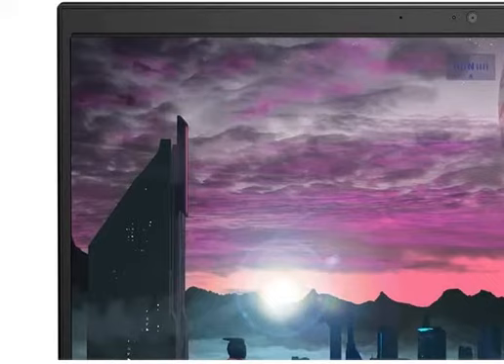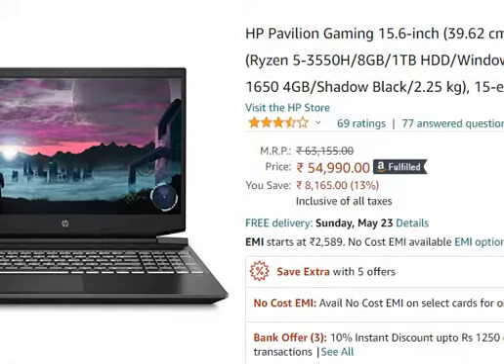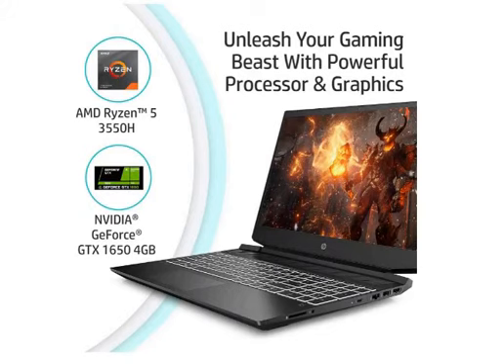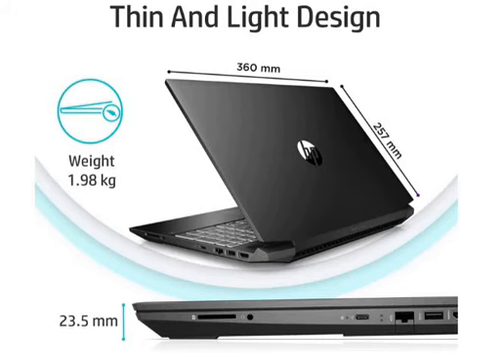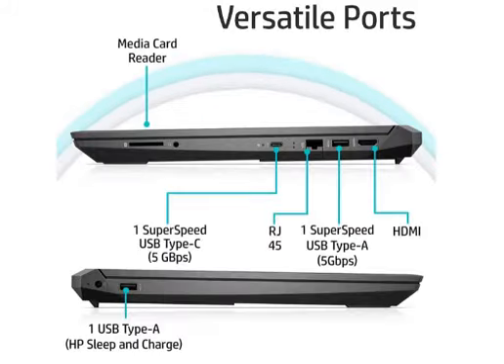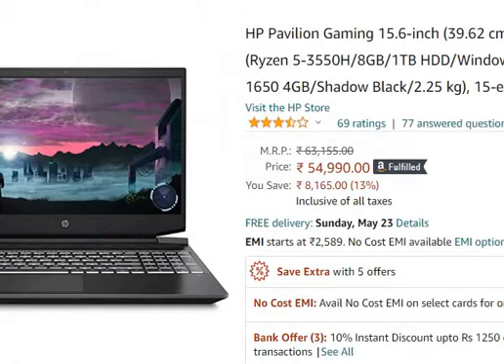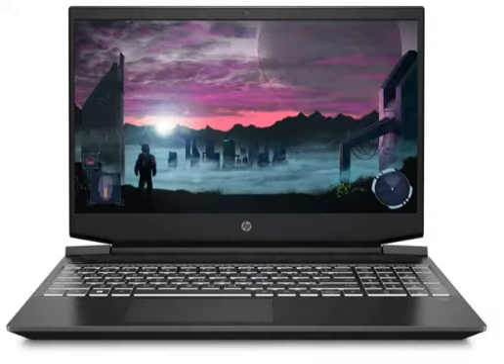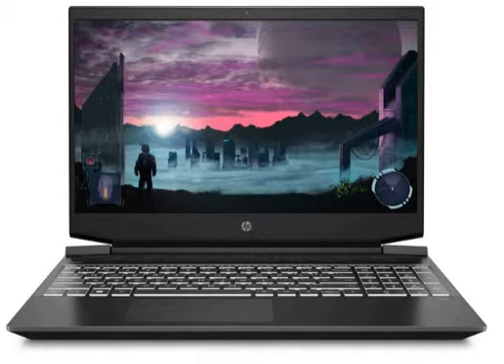HP Pavilion Gaming 15.6-inch (39.62 cms) FHD Gaming Laptop 15-ec0100AX reviews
Purchase from Amazon

This video gives you a brief detail and review of HP Pavilion Gaming 15.6-inch (39.62 cms) FHD Gaming Laptop (Ryzen 5-3550H/8GB/1TB HDD/Windows 10/NVIDIA GTX 1650 4GB/Shadow Black/2.25 kg), 15-ec0100AX.